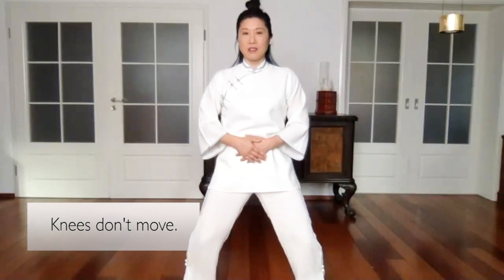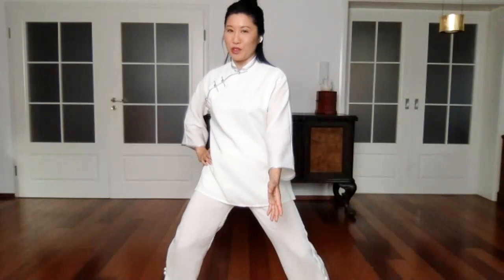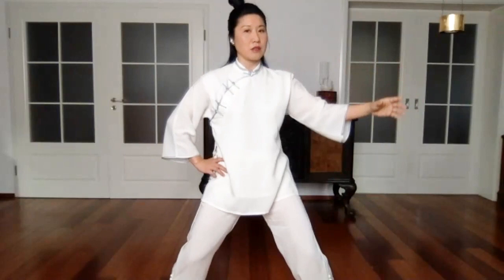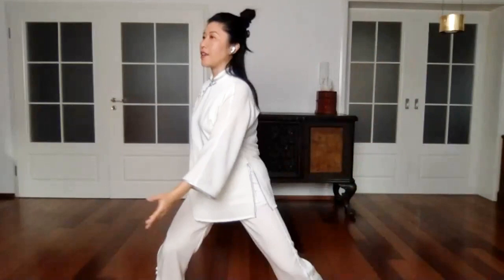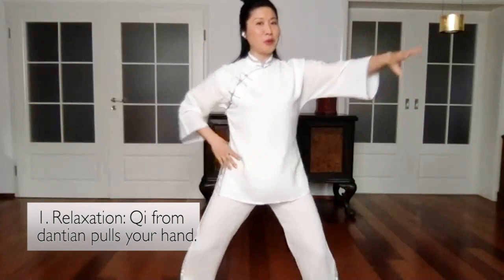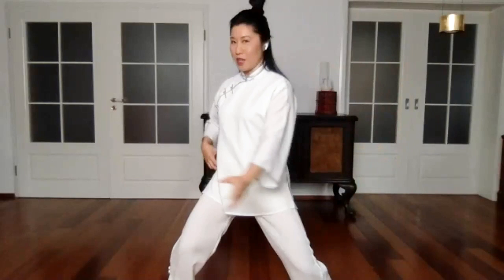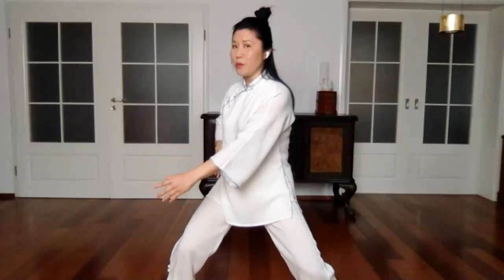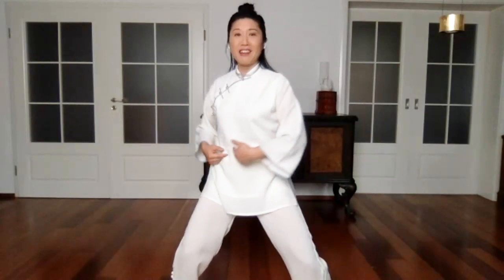How to Feel Qi in Tai Chi Practice with Teacher Li Jing 北京武术队李靖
World champion Teacher Jing introduces her new series, 24 Form Yang Style Jing Tai Chi.
-- Online classes begin Monday, April 19, 2021
Time: from 5 - 6 PM European central time / 11:00 -12:00 AM EST/8:00-9:00 AM Pacific
(with replay!)
See your time zone when you register.
More info at: Jingtaichi.com

Sleep better, develop inner calm, and quiet your mind with these simple, gentle movements.

Li Jing was born in Beijing, China. She grew up in a well-known Wushu, or martial arts, family. Her father, Li Junfeng, was the chief coach of the Beijing Wushu Team for 16 years, winning the national championship over 12 consecutive years.

- 李靖是原北京武术队运动员
- 北京武术队教练李俊峰先生的女儿
- 世界太极拳网-太学堂的导师之一
- 师承八卦掌传人孙志君先生，陈氏太极传人拳朱天才先生
- 冯志强、叶树勋、杨振铎、李德印、李秉慈、高浮、门惠丰、阚桂香等老师的学生
公众号：生活太极
视频号：李靖的生活太极